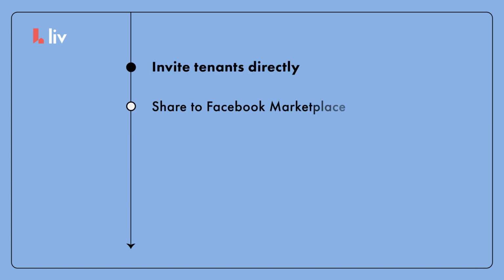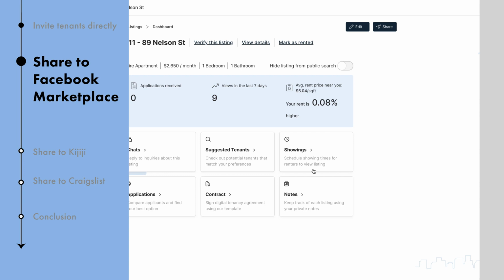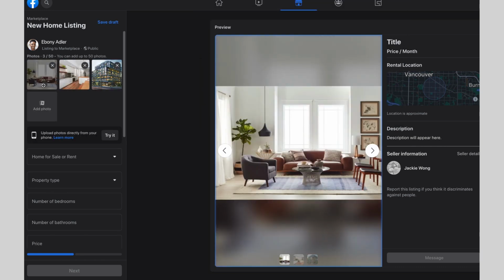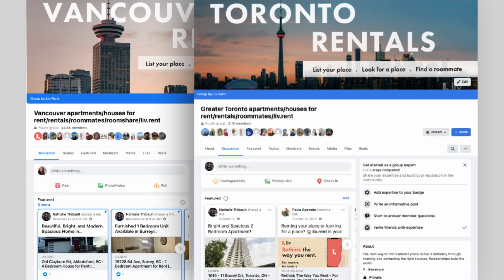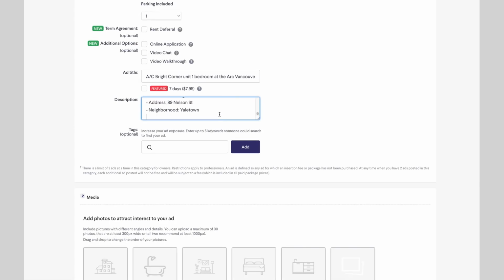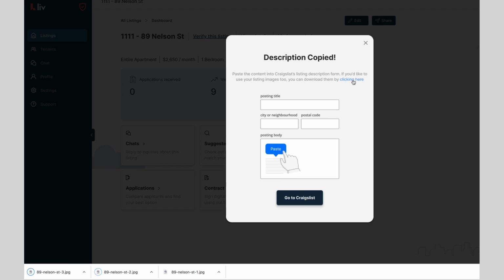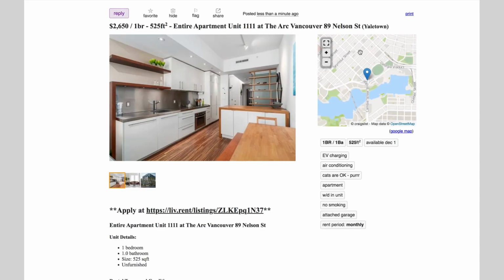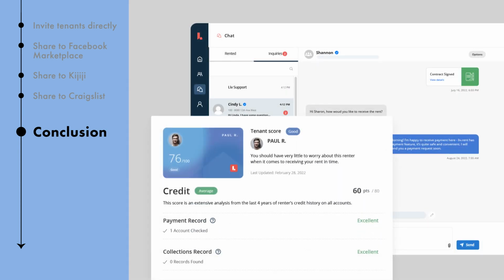liv.rent Basics - How to advertise your listing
Here's a quick tutorial on how to syndicate your listing to Facebook Marketplace, Kijiji, and Craigslist, so you can sit back & watch the leads roll in.

🔗To learn more about how to advertise your rental property, read the guide

How to market your rental (00:00)
Invite tenants directly (00:34)
List rental on Facebook Marketplace (01:10)
Share rental on Kijiji (02:30)
Post rental on Craigslist (03:33)
Final tips on how to market your rental (04:44)

What is liv.rent Basics?

Our newest series, liv.rent Basics, is here to help you get the most out of your rental experience. In this series, we will be taking you through our platform and providing in-depth tutorials of all our features.

About liv.rent📱💻 ➡️ 🏠

liv.rent Rethink the way you rent.